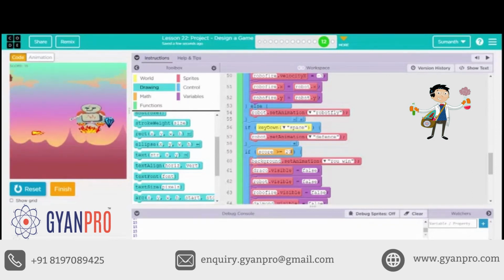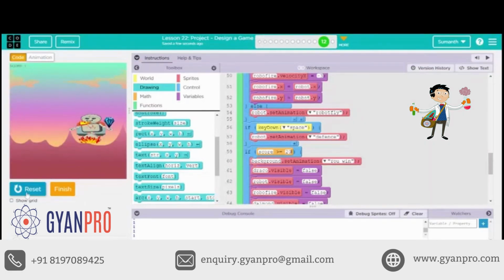Sumanth Maheshkumar | Project Presentation | GyanPro's Virtual Tech Camp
Congratulations Sumanth On building your First App, Game and website  with  GyanPro's Virtual Tech Camp
Be like Sumanth!